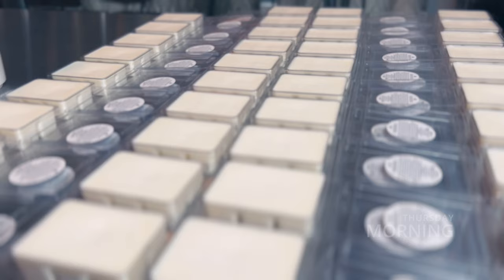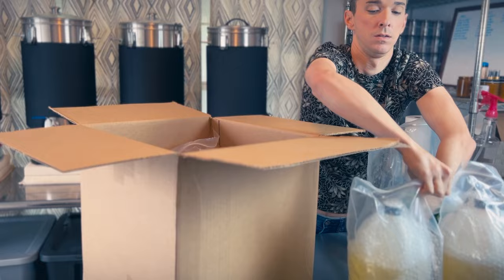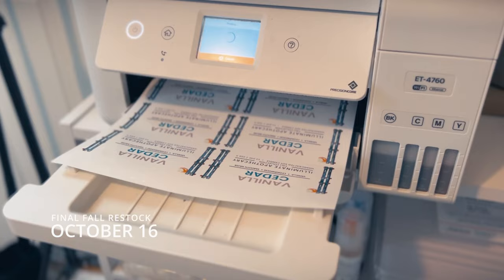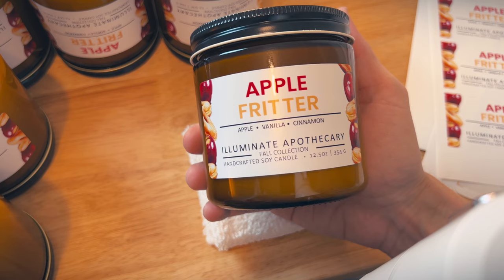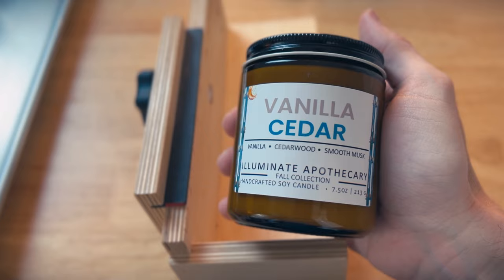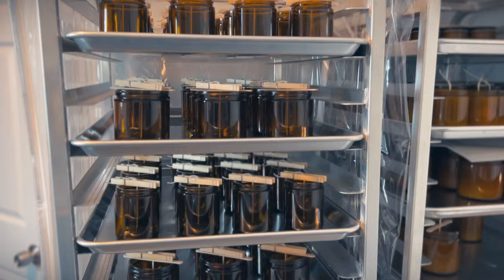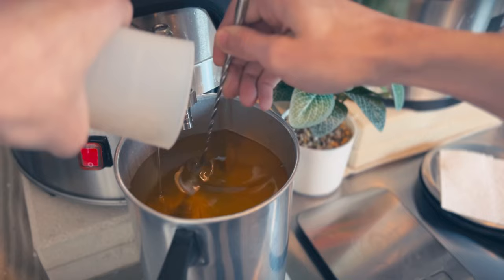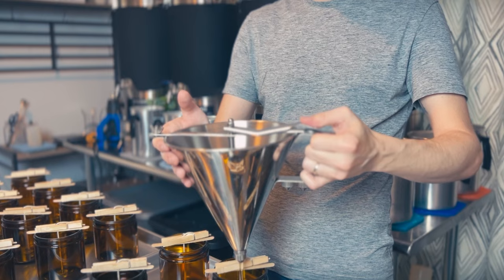Prepare for a Candle Launch | Winter Collection Launch Date & Scents Reveal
Welcome to the Illuminate Apothecary Docuseries—your exclusive, behind-the-scenes look into the art and passion of handcrafted, soy-based candles, wax melts, and room sprays. As the creator and curator, I invite you to join me on this intimate journey as we explore the soulful process, the seasonal transitions, and the inspiring moments that define Illuminate Apothecary.

Witness the creative magic that fuels this one-man show. From crafting products to managing day-to-day business operations, and even snippets of my daily life, you'll get an all-access pass to what it takes to run a small yet passionate business.

Whether you're a candle connoisseur or someone who appreciates the beauty of artisanal craftsmanship, there's a spark of something for everyone.

So light your favorite candle, get cozy, and let's illuminate together.

Jonathan | Illuminate Apothecary
100% Handmade All-Natural Soy Candles, Wax Melts, & Room Sprays
Processing Time: 1-3 Business Days
Shipping Time: 3-4 Days